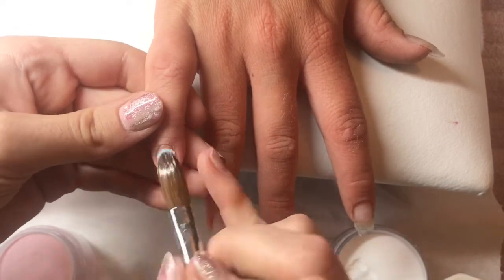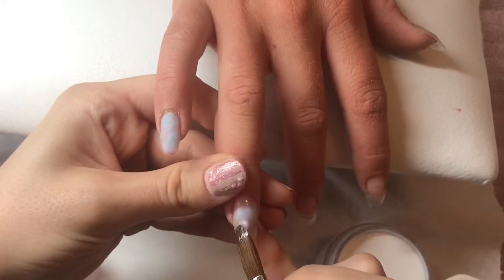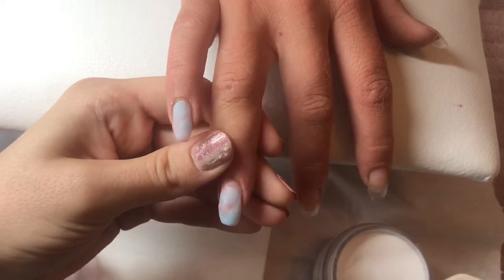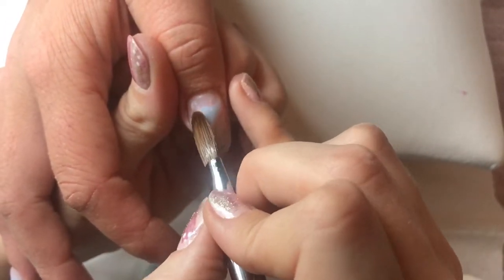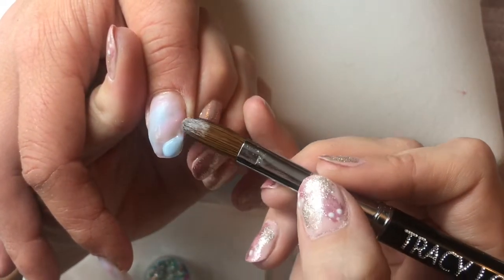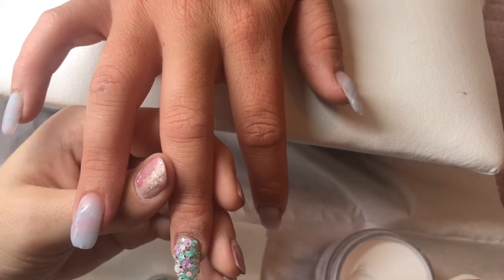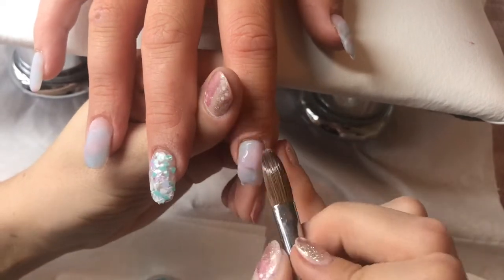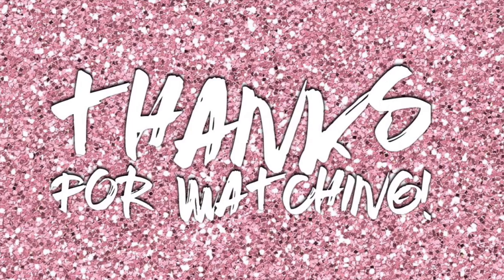Cloud Candy Floss Sky Inspired Acrylic Nails - The Glitter Fairy - Libra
Hi everyone! I hope you enjoy watching me create these nails, sorry for not getting the clouds filmed, you can blame my step dad for that!

Do you want to send me products to review?